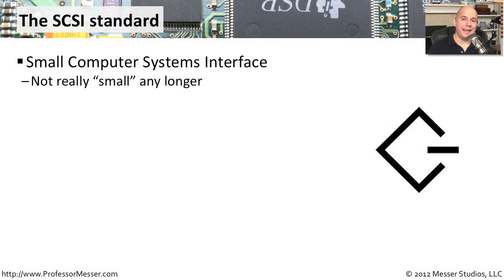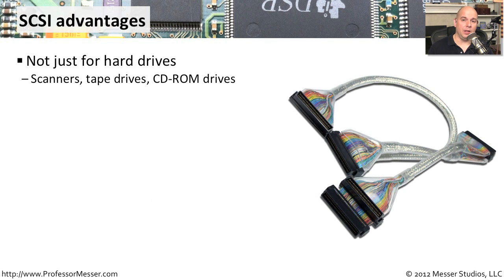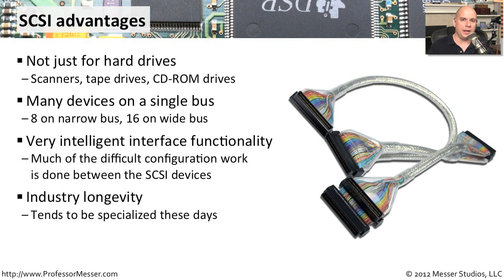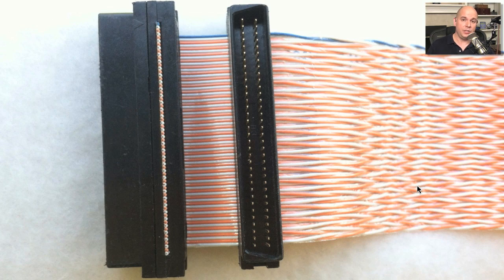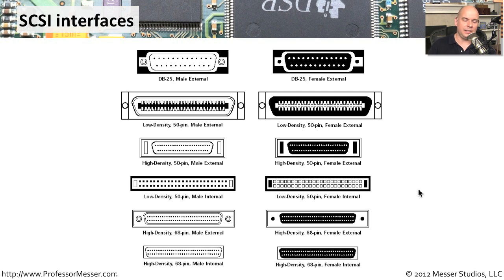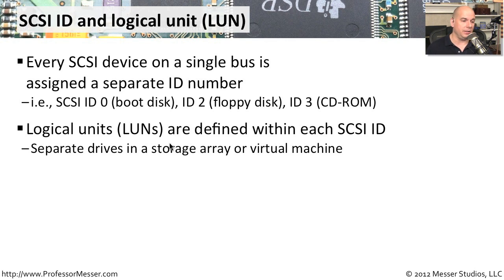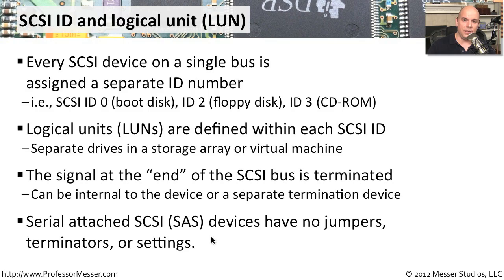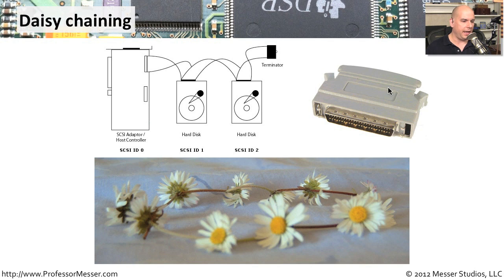Understanding SCSI - CompTIA A+ 220-801: 1.5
The SCSI standard has been around for a long time, and it's now finding new life due to virtualization technologies. In this video, you'll learn about the SCSI standard and how SCSI devices are configured and connected together.